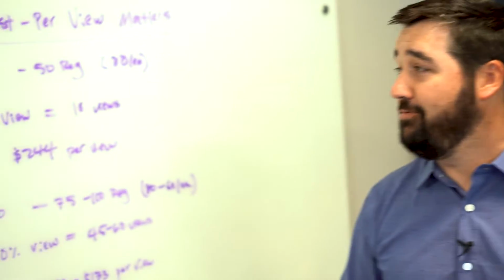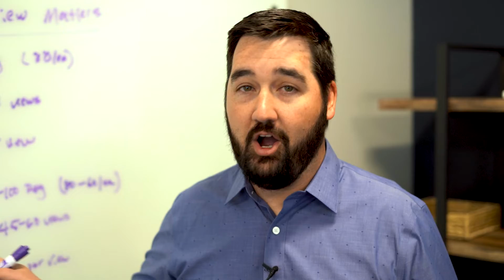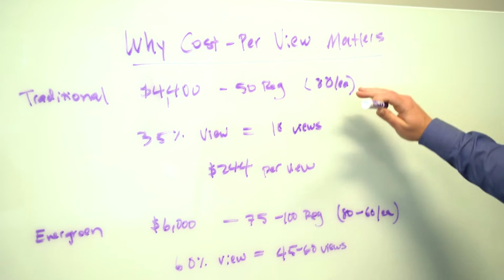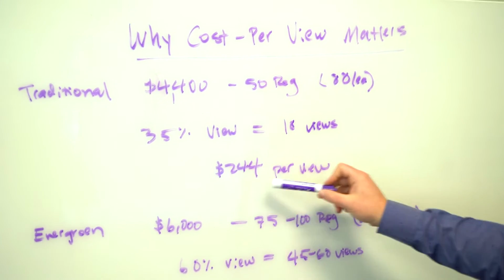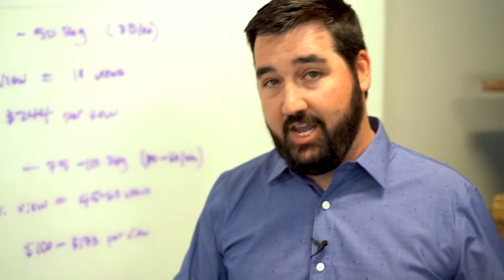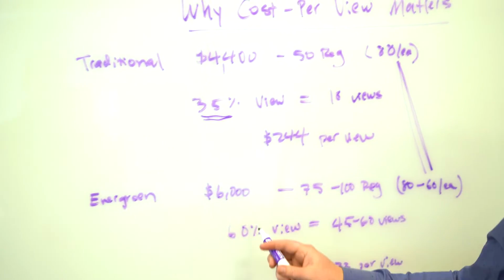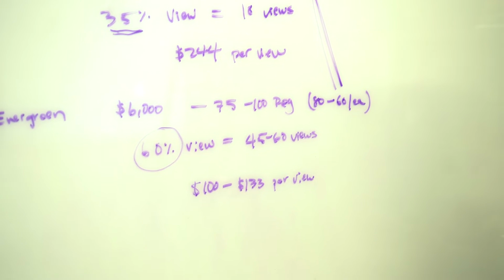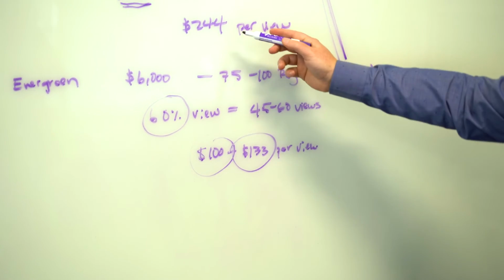Evergreen Metrics - Cost Per View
Founder & Owner Jonathan Musgrave breaks down one of the key metrics when it comes to webinars and our new program Evergreen Webinars.